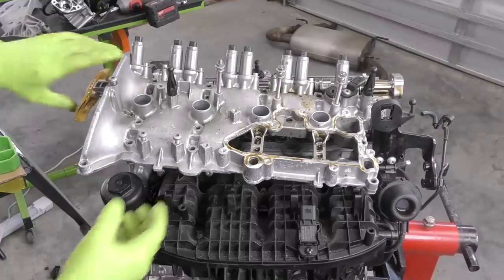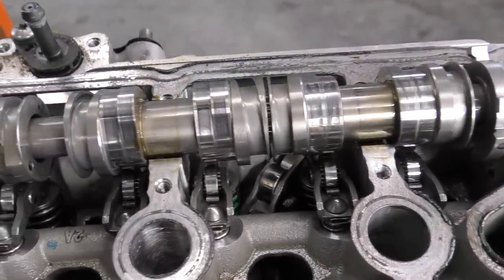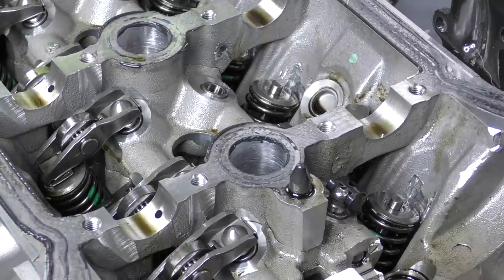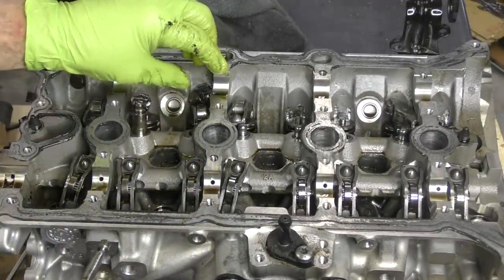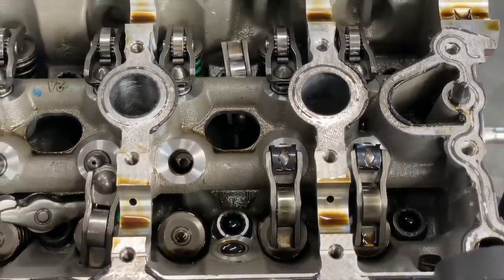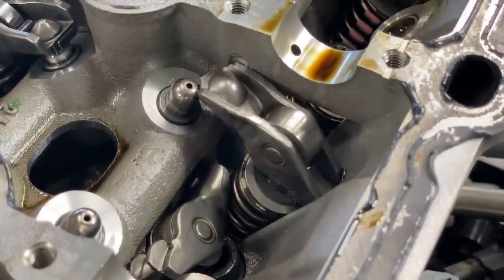Catastrophic Engine Failure VW 2.0t TSI Engine ~ MONEY SHIFT!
This VW GTI engine suffered severe engine damage due to an improper down shift. The GTI was turned stage 2 with supporting modifications. The car was shifted from third gear to second gear at an extremely high RPM. This lead to severe top end engine damage, and engine replacement. In this video we inspect the damage to the TSI engine!